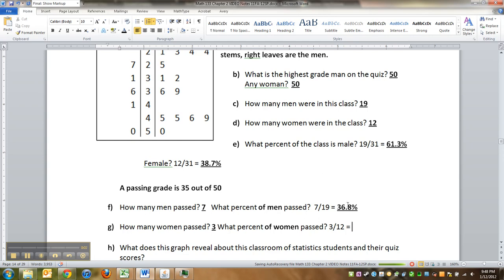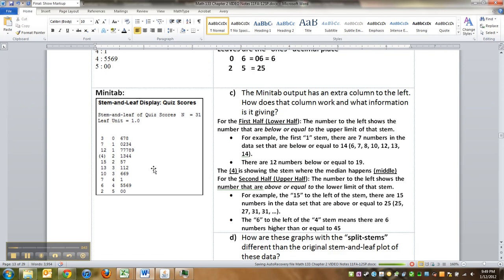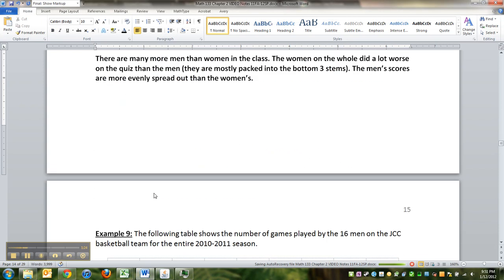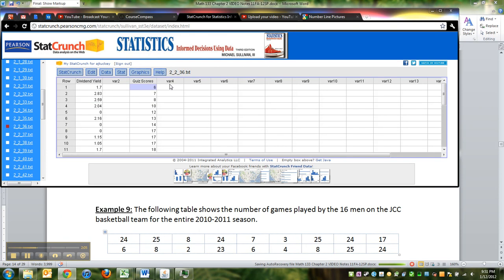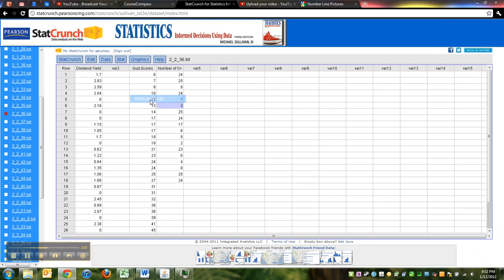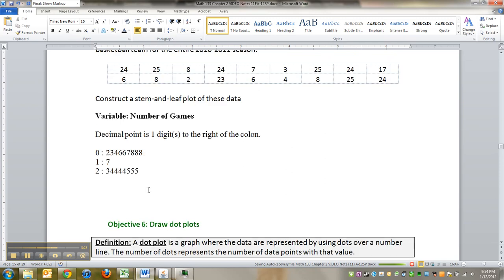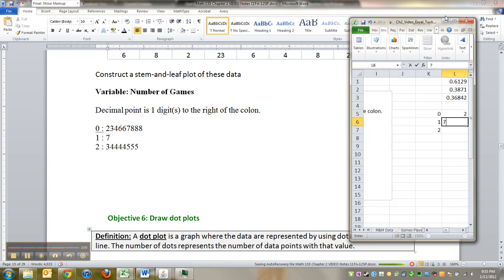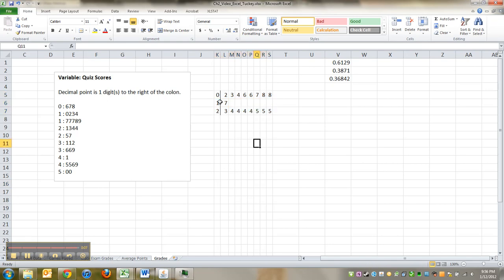2.2 Lecture - Part 17 of 19 - Math 133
Covers: Reading side-by-side stem-and-leaf plots; Constructing stem-and-leaf plot using StatCrunch and Excel (2.2 Notes, pages 14-15)